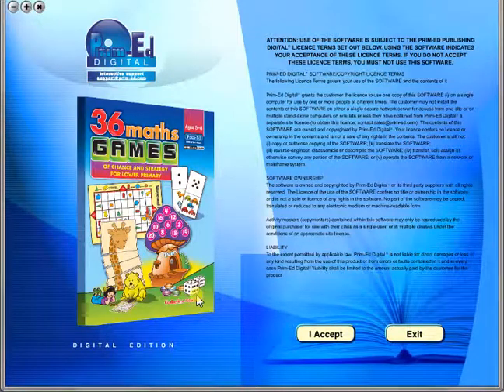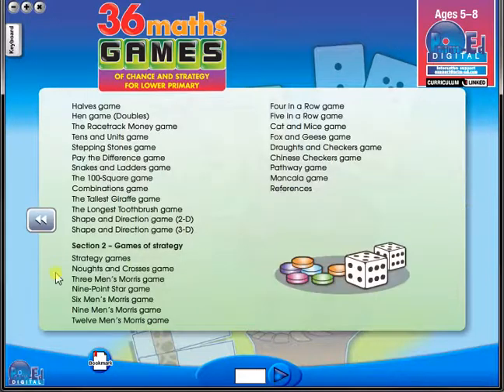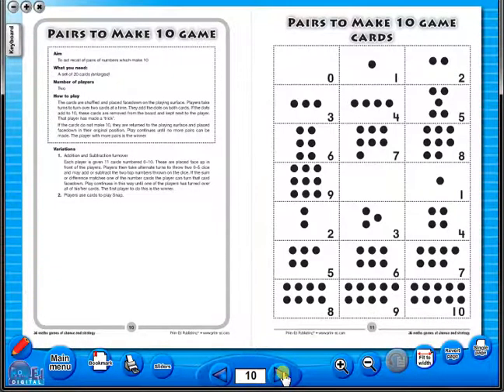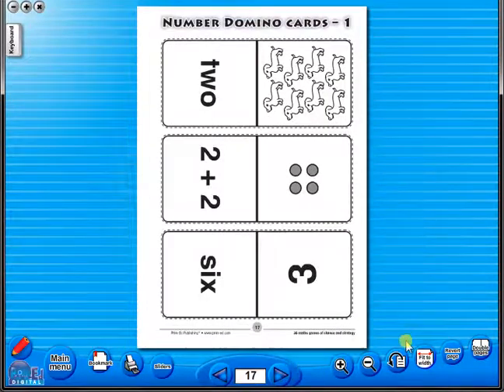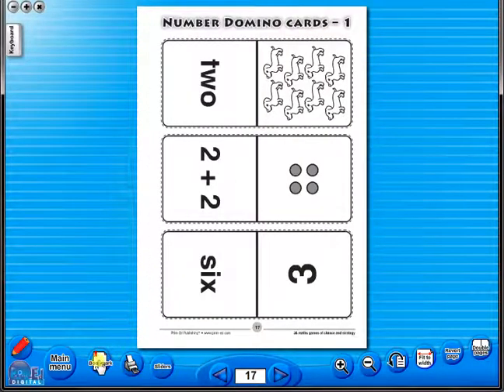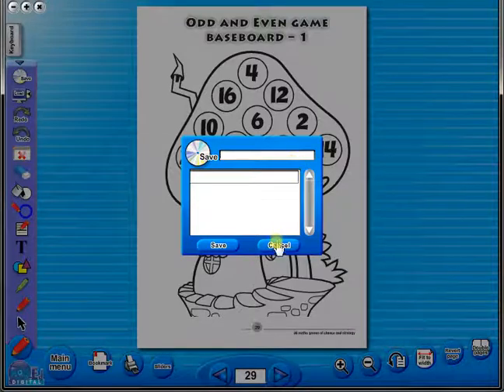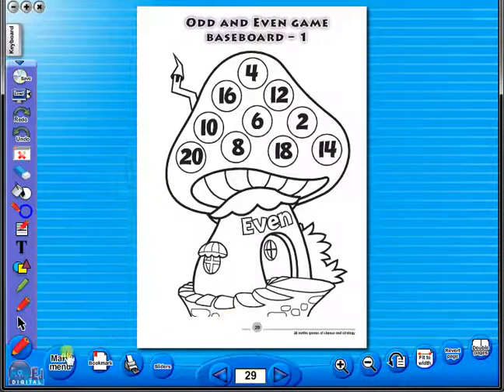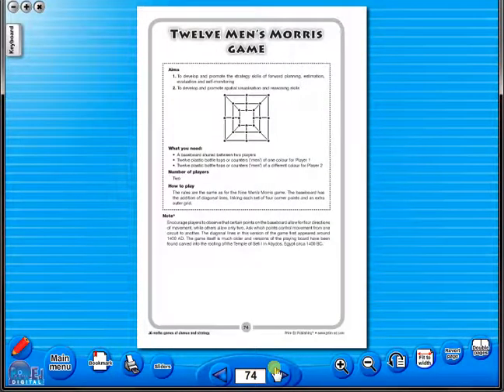36 Maths Games of Chance and Strategies eBook demo video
A teacher resource book of fun, hands-on board games which provide opportunities for pupils to acquire and practise mathematical skills in number, number operations, measurement, space and shape and strategy. The variety of photocopiable games in the book provide tactile opportunities to use knowledge in a relaxed 'play' situation without memorising or tedious rote learning.